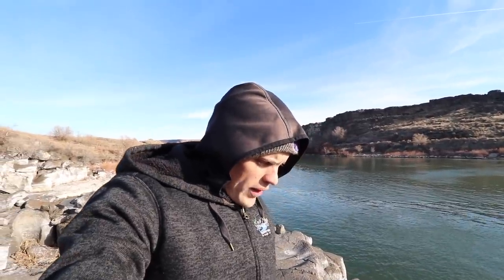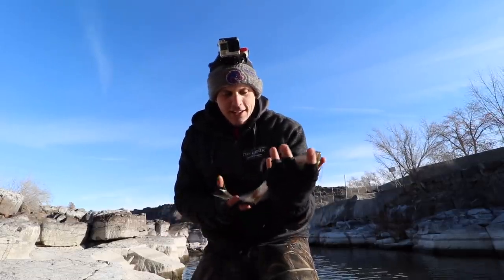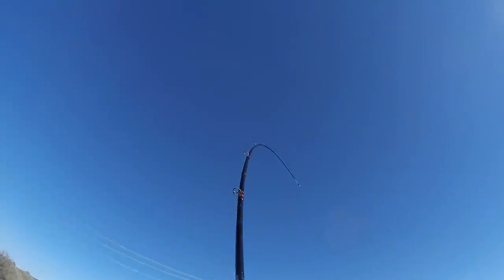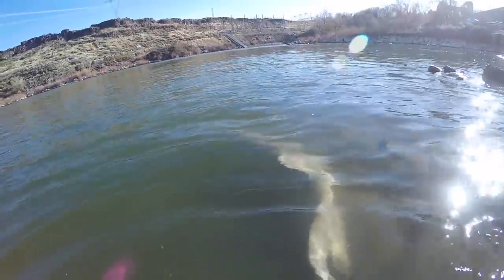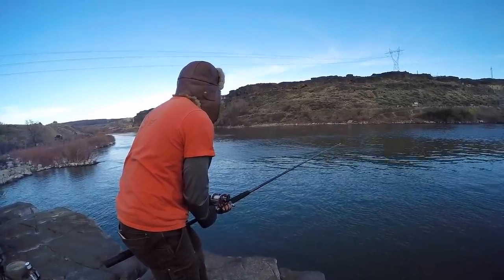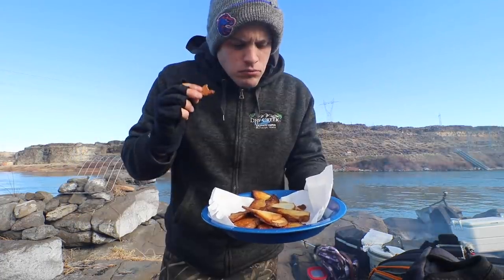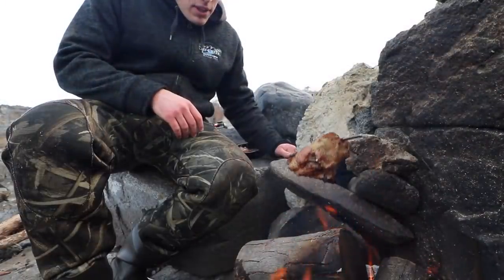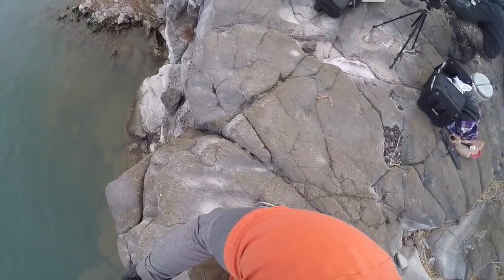INSANE River Monster Fishing + Catch n' Cook Rainbow Trout!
My brother and I had the best day of sturgeon and trout fishing we've ever had! A catch and cook dinner of trout and chips interrupted every few minutes with big river sturgeon could not have been any better. At one point, we stopped casting the sturgeon line out because we could not get anything done between all the bites!

I hope each of you keeps finding your own adventures and leveling up in real life!

-Ace